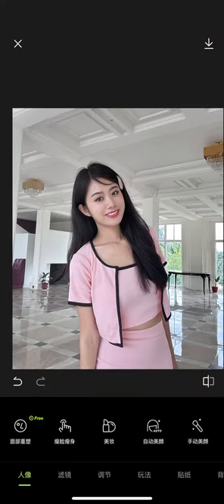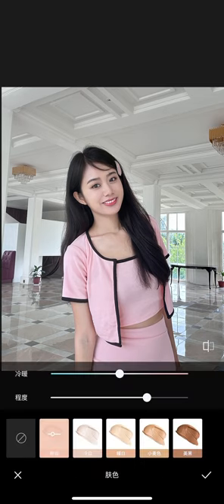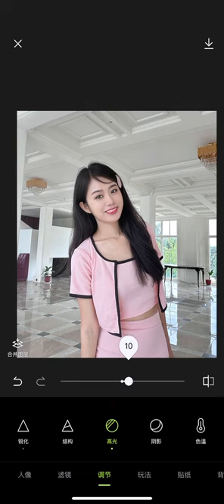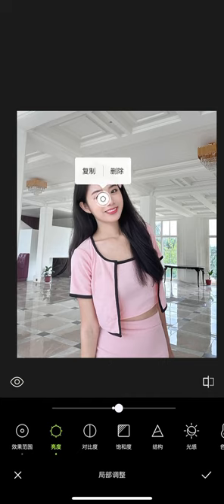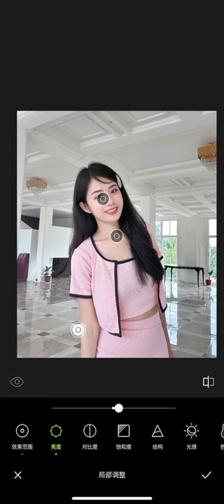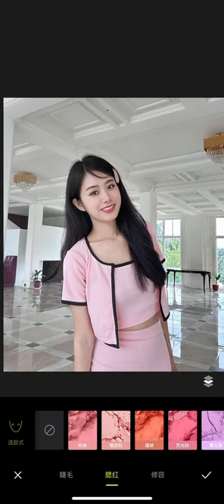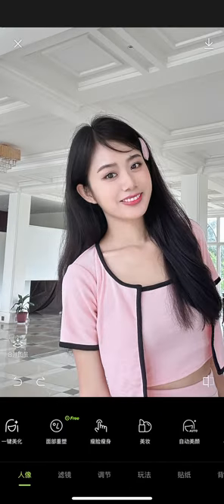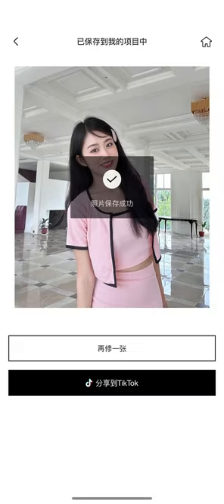ဧကရီရဲ့ Photo Editing tutorial